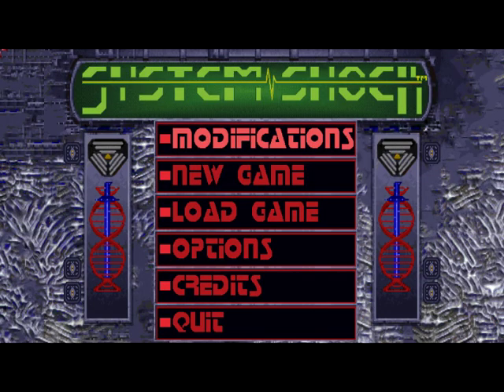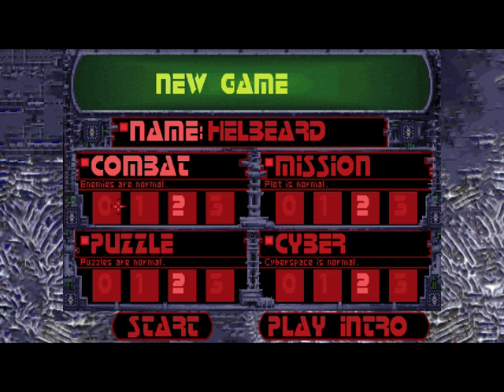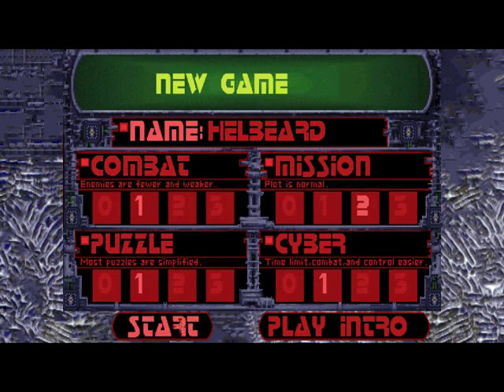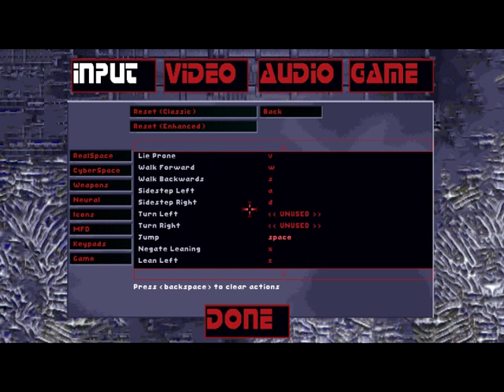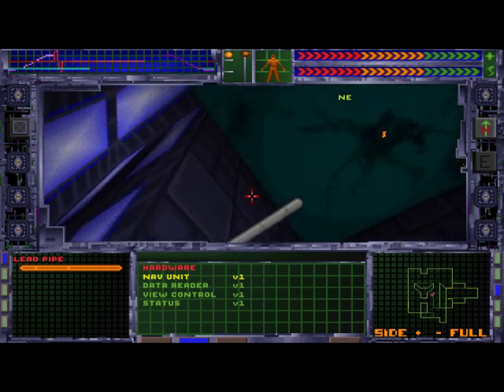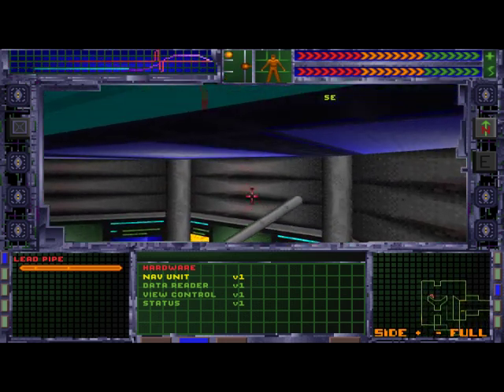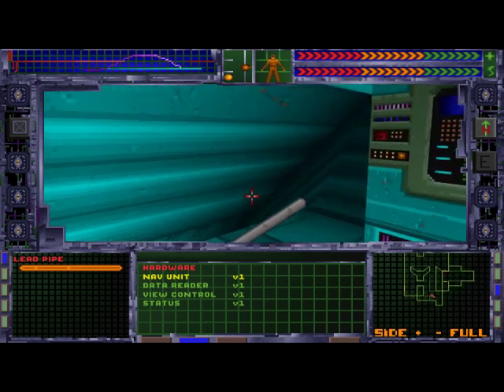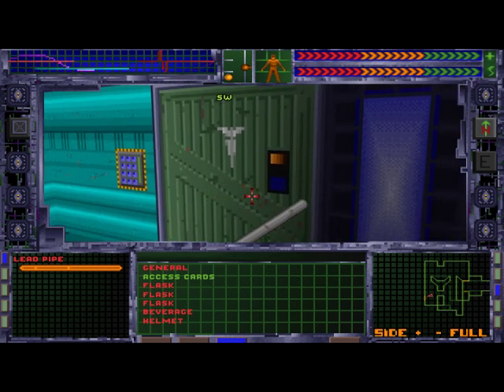System Shock: Enhanced Edition - First Impression Backlog Deathmarch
I've got too many games.  I need to at least try them all.  This is my video game First Impression Backlog Deathmarch.

Developed by: Looking Glass Studios, Nightdive Studios
Published by: Nightdive Studios